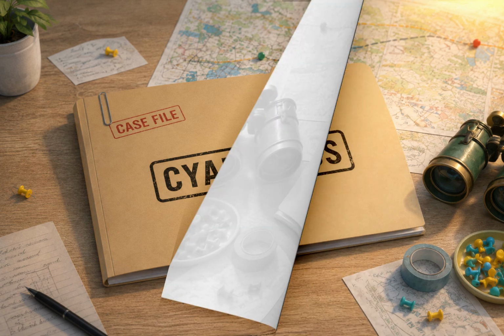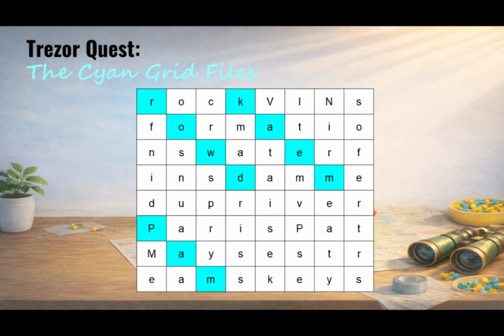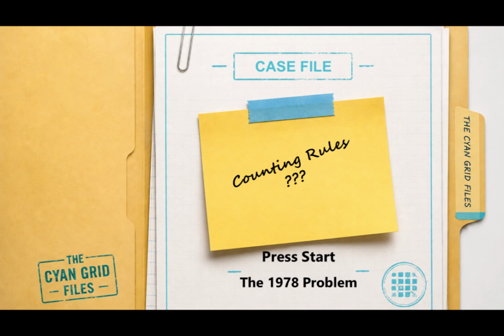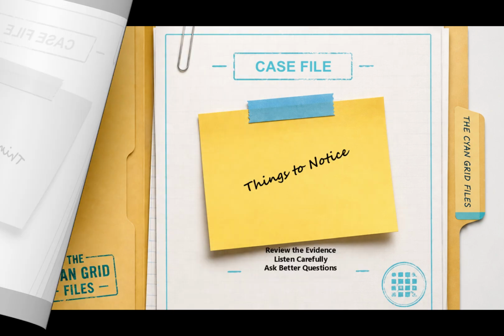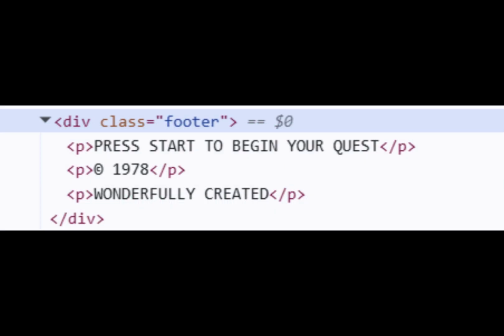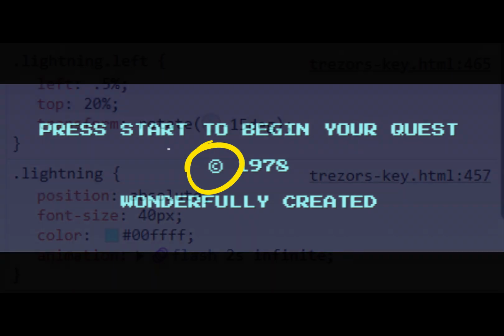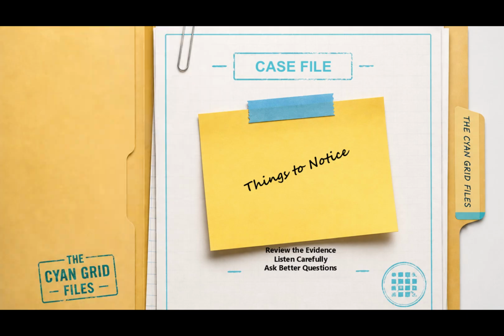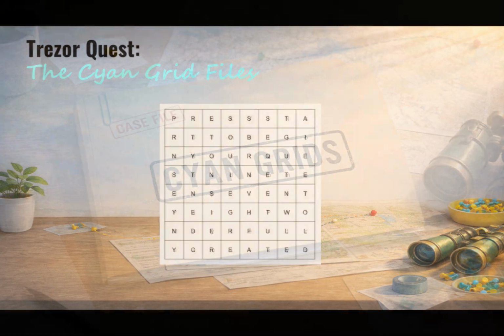The Cyan Grid Files #2 | Press Start and the 1978 Problem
In Episode 2 of The Cyan Grid Files, we continue following the cyan trail through Trezor Quest.

This episode examines the cyan "Press Start" text, the significance of 1978, and a second possible 8×8 character grid.

Nothing presented here is claimed as fact. The goal is to document the evidence, ask better questions, and encourage further investigation.

Special thanks to IslandHopper for sharing the number-to-text conversion method used to construct this grid in Discord.

If you notice something I missed, leave a comment or join the discussion in the TQBB Discord.